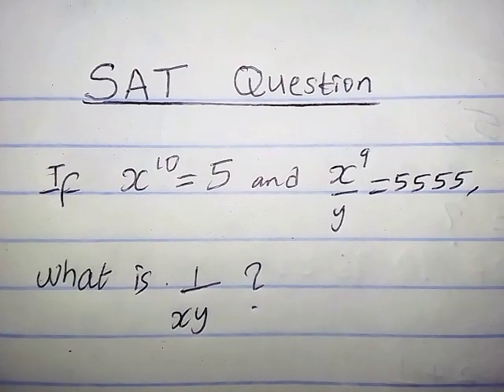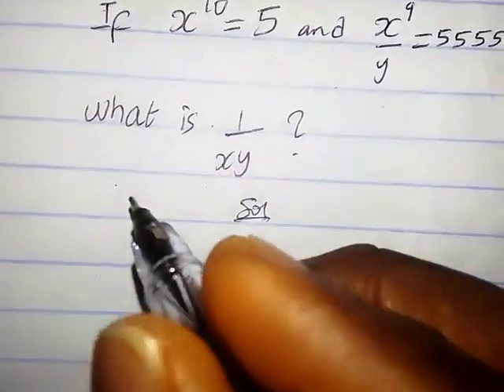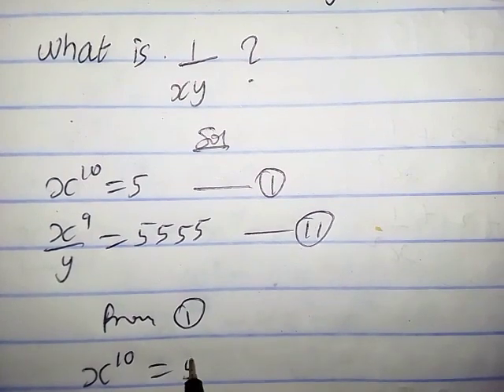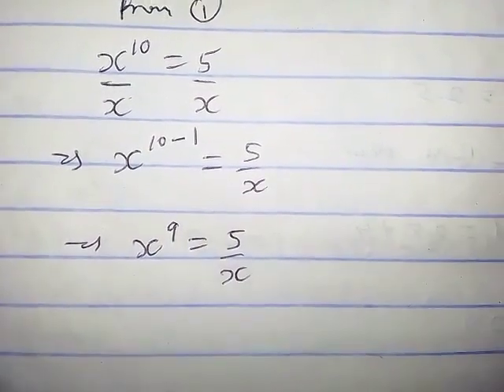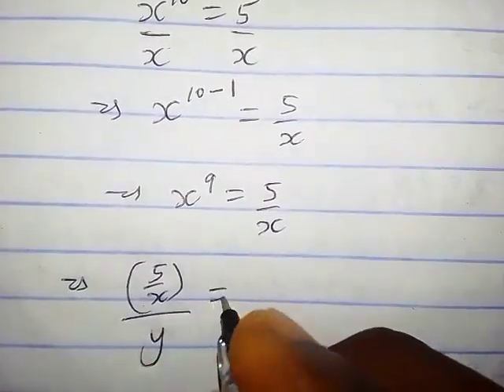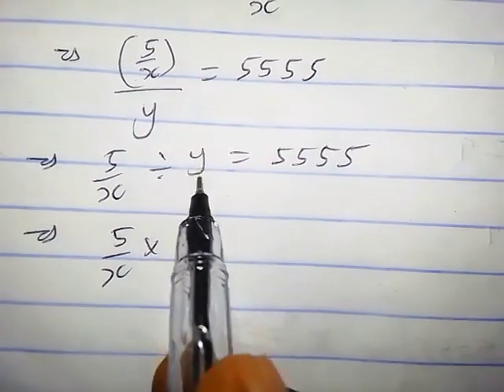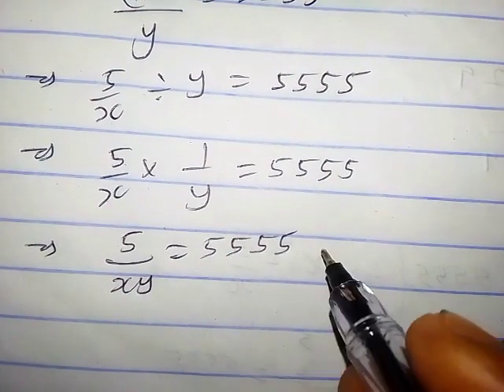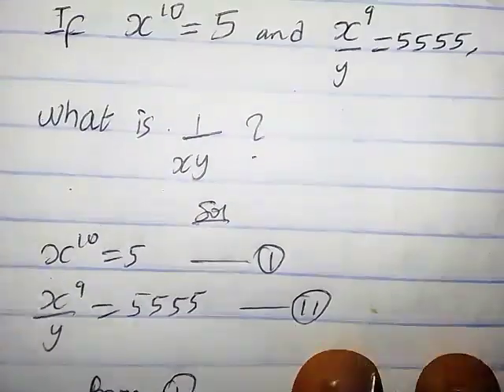A Nice SAT Math Question | How To Solve hardest SAT math question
In this video you will learn how to solve a nice SAT math question.